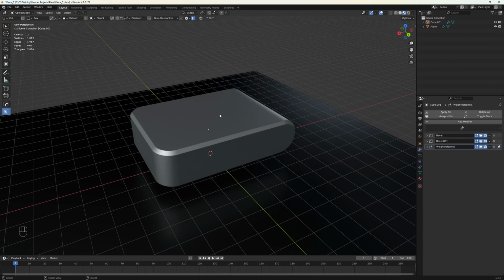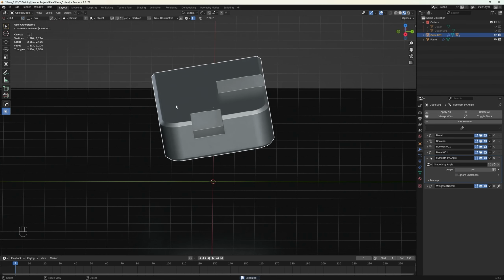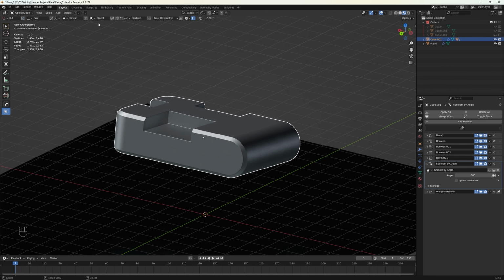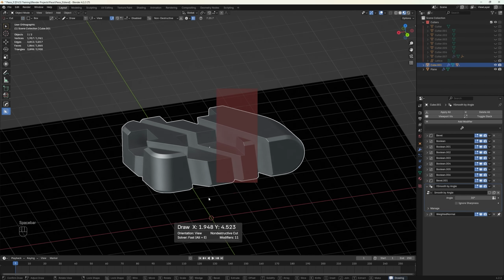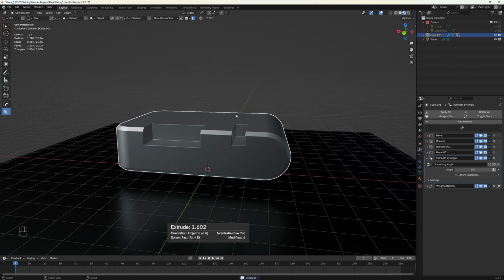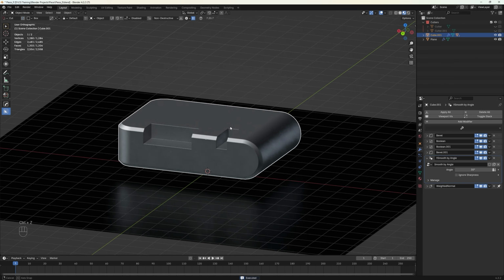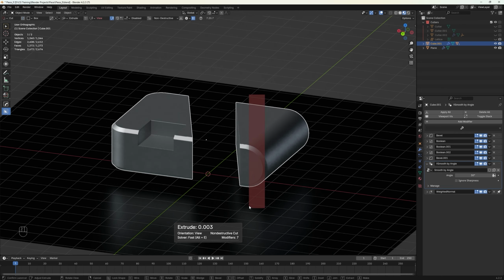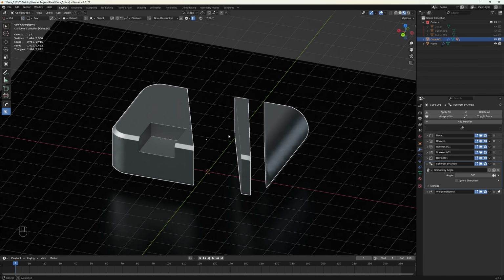Boxcutter Orientation Modes Explained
Learn how to take full control of your cutter orientation in Boxcutter for Blender. In this quick tutorial, I’ll break down orientation modes step by step so you can cut with precision and speed.